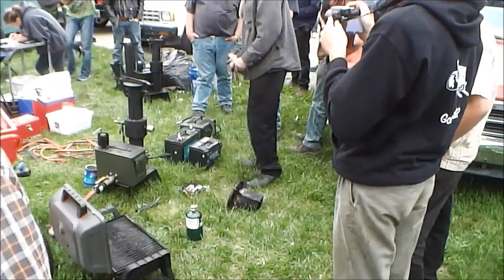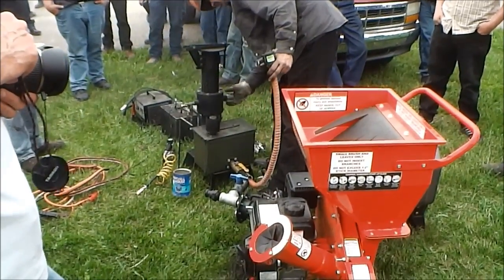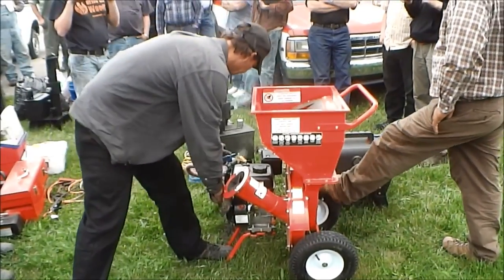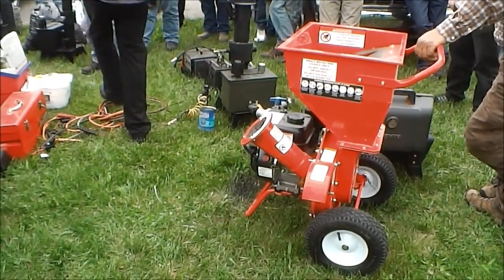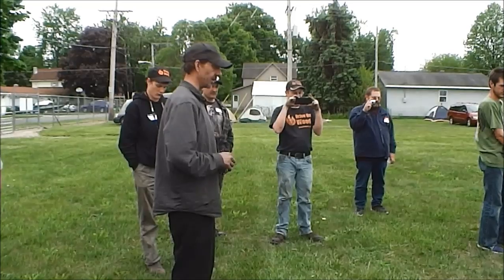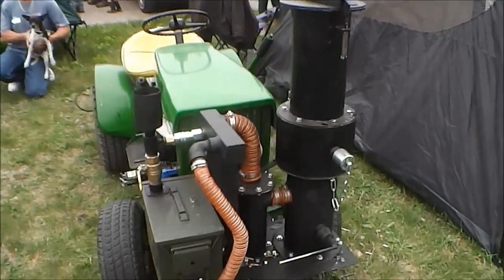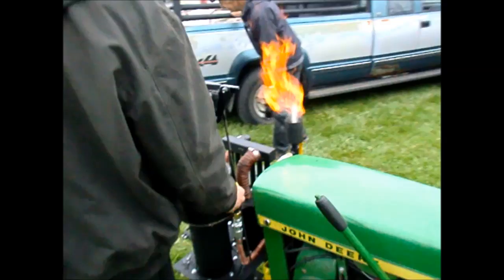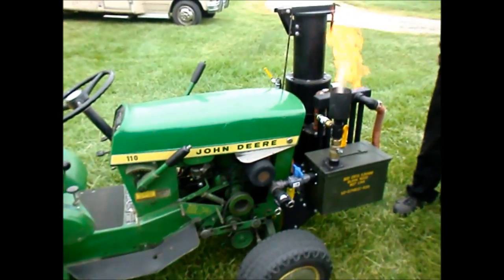Argos 2016: Micro Wood-Chip Gasifiers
Matt Ryder demonstrates his micro wood-chip (+pellet) gasifiers and wood-chip powered garden tractor with DC generator and inverter for 110VAC. Argos Indiana Woodgas Meetup 2016.